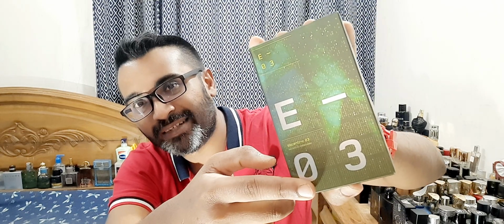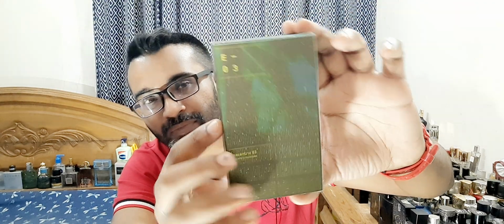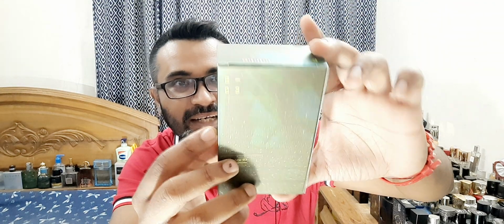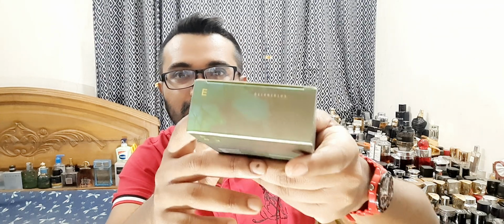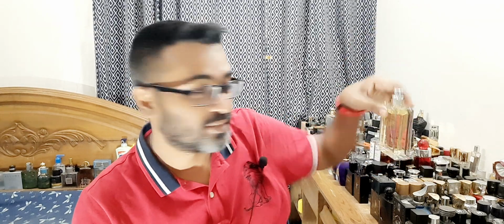Escentric 03 Fragrance Review (2010)